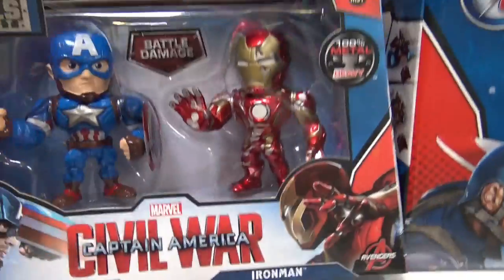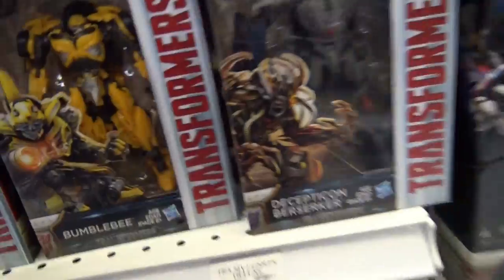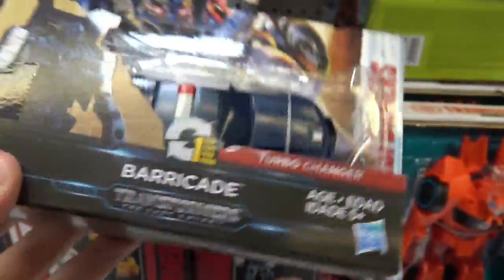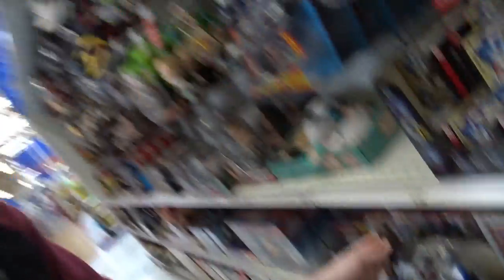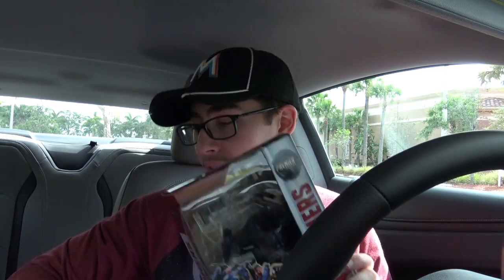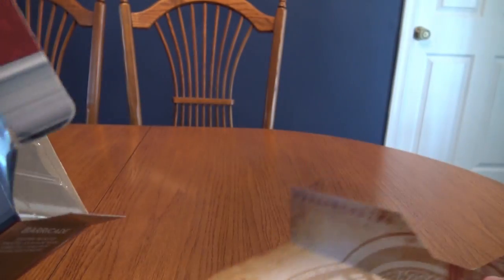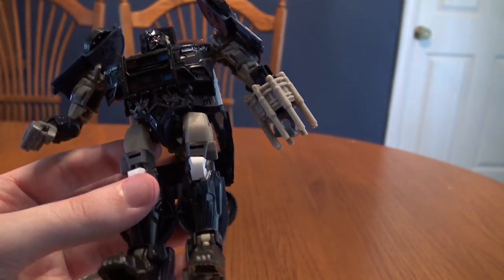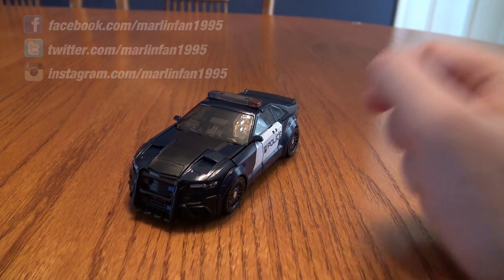Transformers The Last Knight Toy Hunt #2 and Deluxe Barricade Review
On the road again looking for Transformers 5: The Last Knight figures, plus a look at deluxe class Barricade.